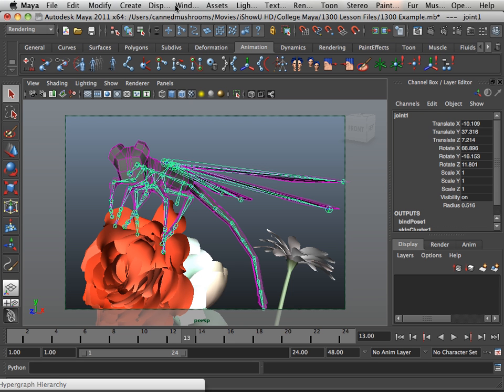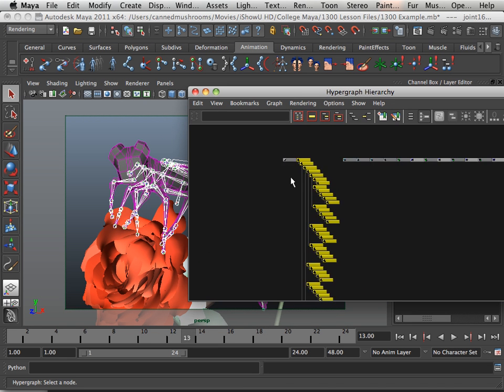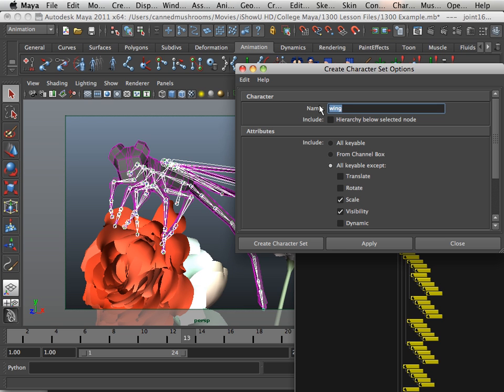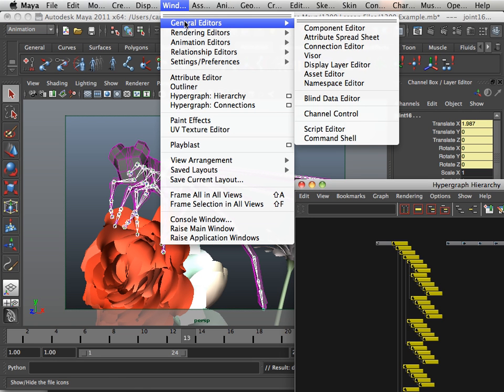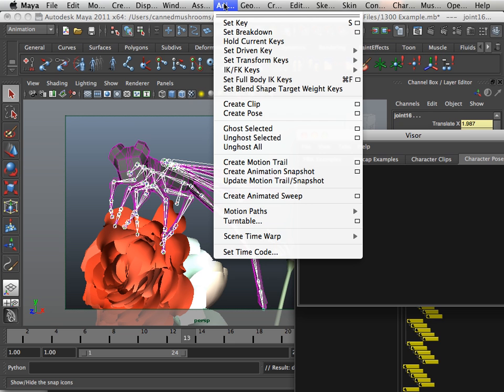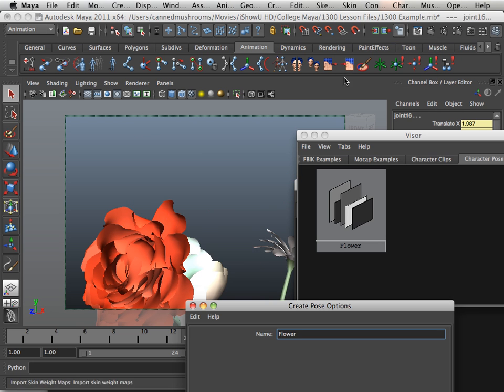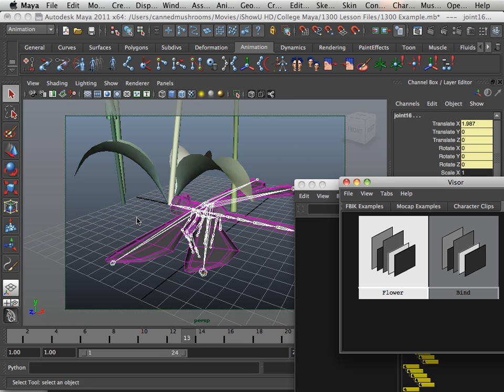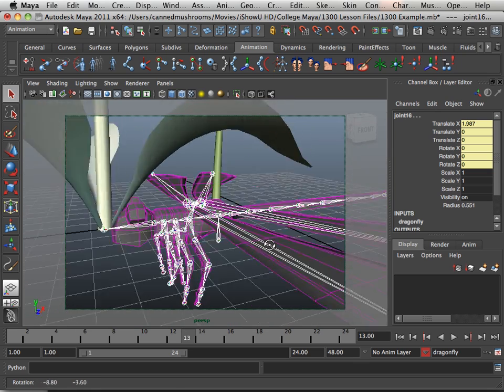1402 Maya 2011 (Pre-Cleanup).mov